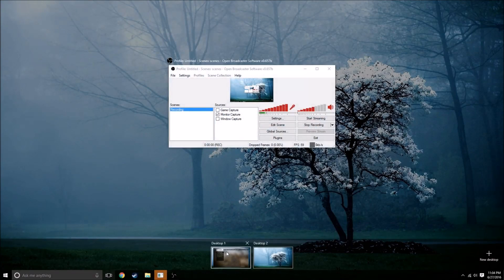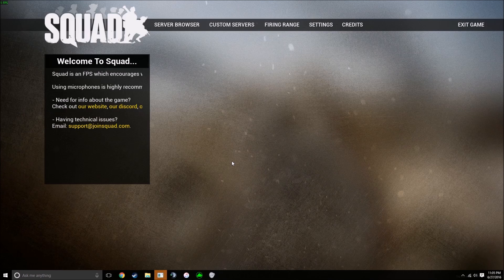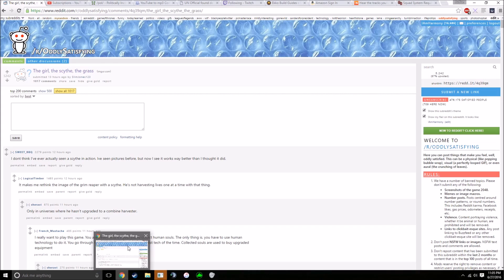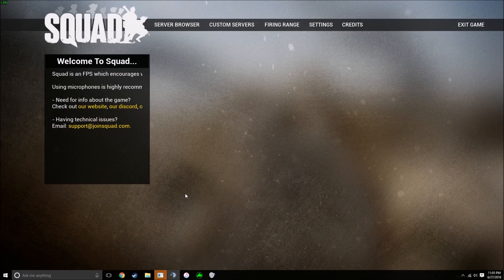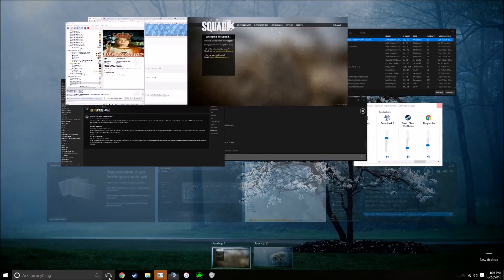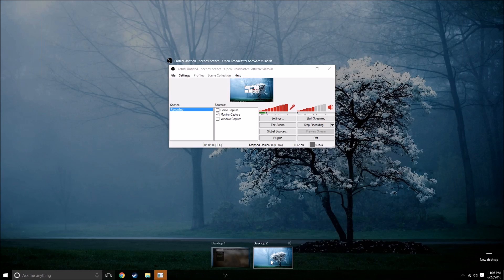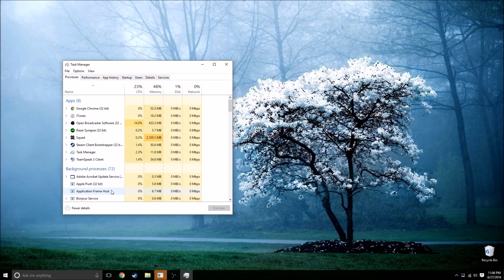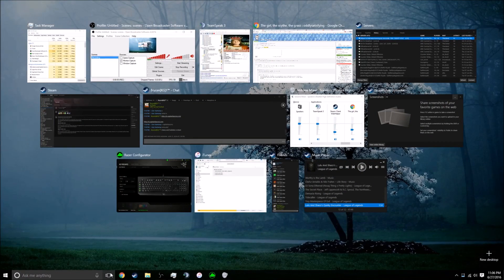How To: Close games that won't close [Windows 10] | Harmony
UPDATED WITH STEPS IF YOU DON'T HAVE 2 MINUTES AND 43 SECONDS OF PATIENCE
-Open Task View
-Add New Desktop
-Switch to New Desktop
-Open Task Manager
-Close Program
-Switch back to the main Desktop and you're good

Hey everyone this is a quick tutorial on how to close games that won't close, sorry for the lack of professionalism from me due to the fact that this is an issue that I have to record whenever it randomly happens. Hope this helped!

Also if you guys want to join my TS I wouldn't mind, just respectfully don't expect to constantly play with me or my friends. Thanks, everyone.

Update 2022: Hey guys Harmony here, it's 2022 and this video is still going strong. The proven and tested 'How To Close games that won't close' method STILL WORKS IN 2022. Thank you all so much for the support over the years much love!

Game: My desktop

Song: Game of Thrones: Season 6 OST - Light of the Seven

Artist Links

Gamertags & Stuff

Battle.net: Harmony#1109

Setup and Links to Buy

ACCESSORIES

PC STUFF

Xbox Stuff